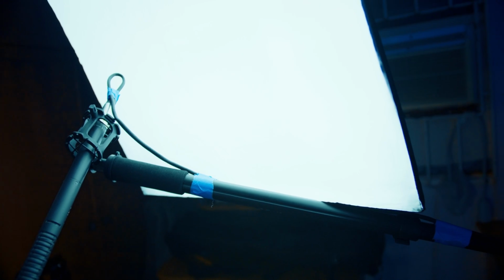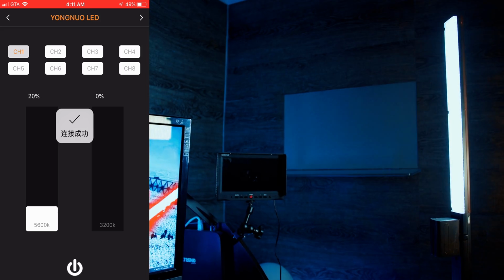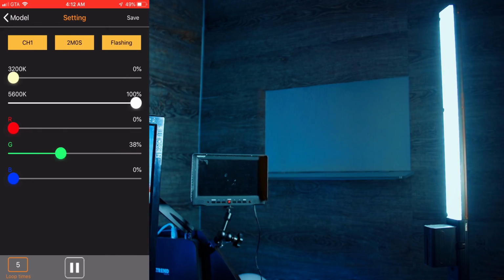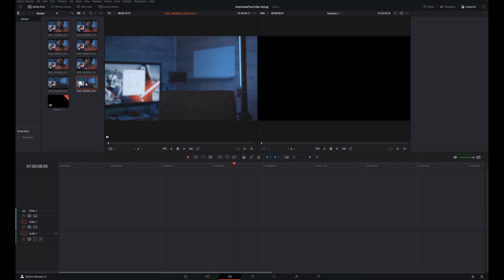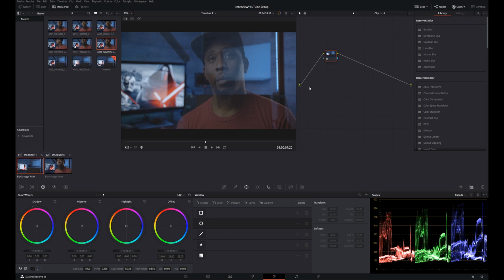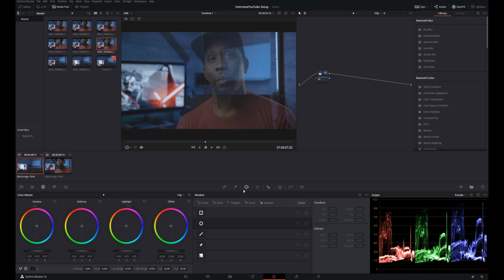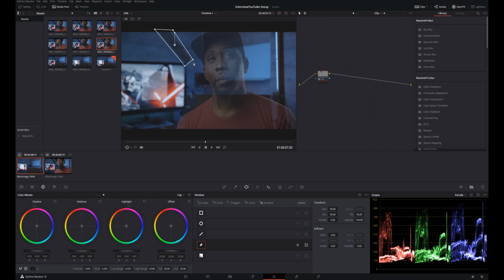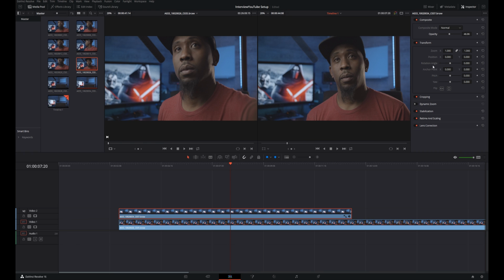Davinci Resolve 16 Masking Tutorial | Interview Audio & Lighting Setup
Skip to Davinci Resolve Masking Tutorial: 6:12
Skip to Lighting: 1:42
Skip to Audio: 0:48

Yongnuo RGB Light
Shotgun mic
Key Light
Rim Light
Equipment used in this video:
Focal Reducer
Sigma 18-35mm f1.8
Andycine 4k Monitor
BMPCC D-Tap Power Cable
SmallRig BMPCC Cage
SmallRig T5 Bracket
Cayer Tripod with Fluid Head
Small Rig Base Plate
Peak Design Neck Strap (3-point contact stabilizer)
Graded using DAVINCI RESOLVE 16 STUDIO